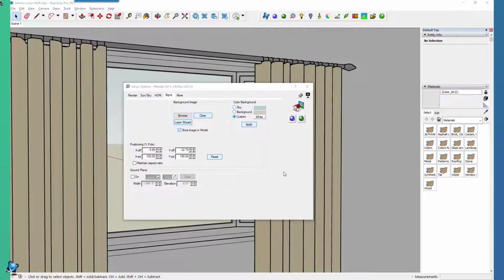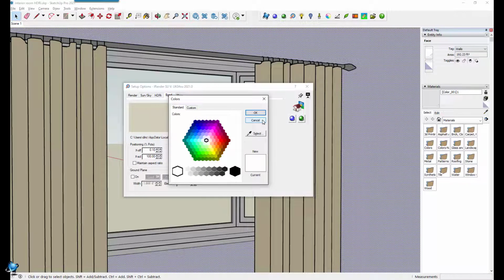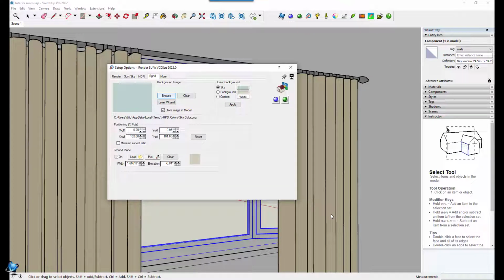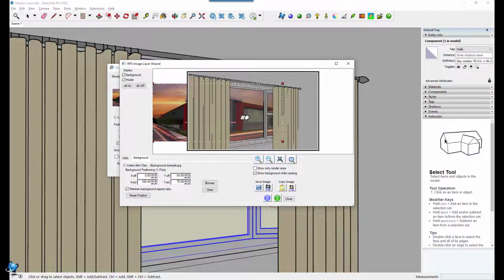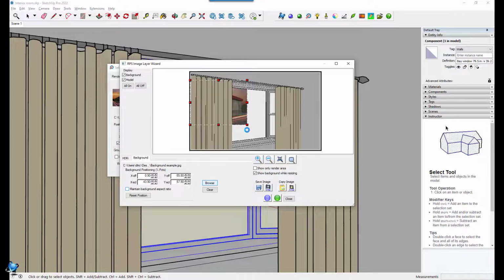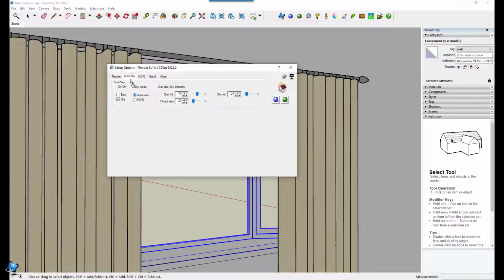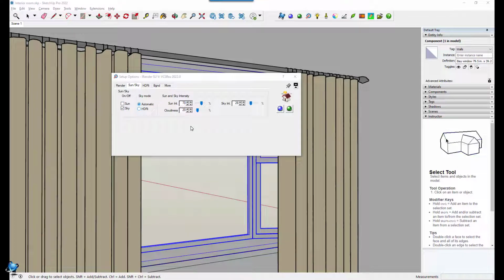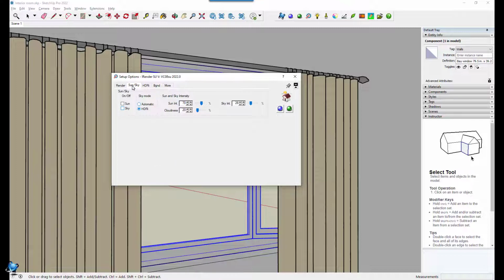IRender SU for SketchUp: How to apply backgrounds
This video shows you how to apply various background types - image, HDRi, automatic sky, SketchUp sky - in your SketchUp model and produce great renderings using our IRender SU rendering extension.